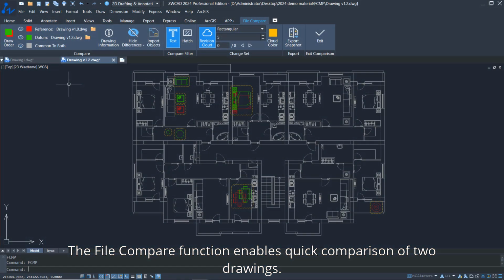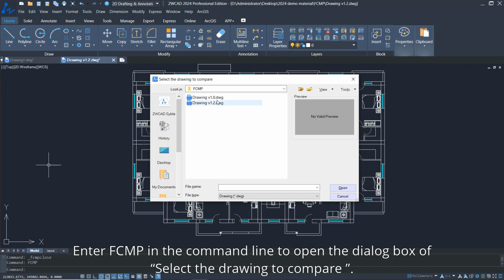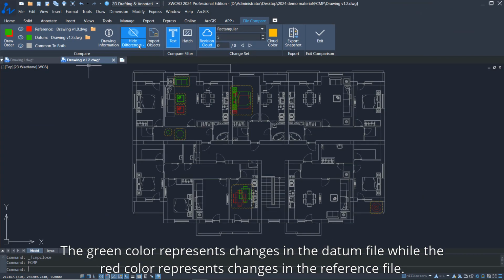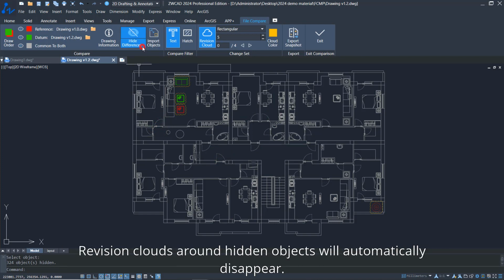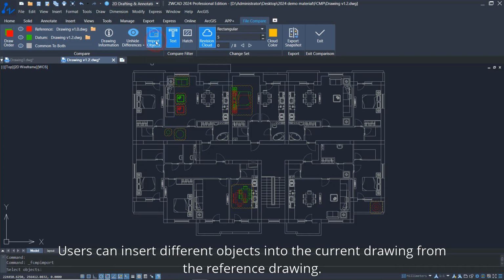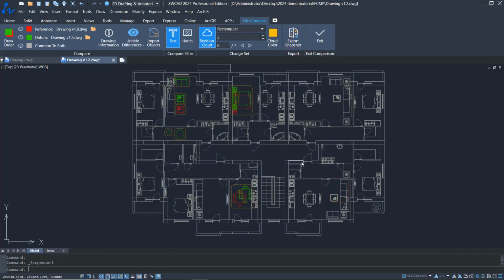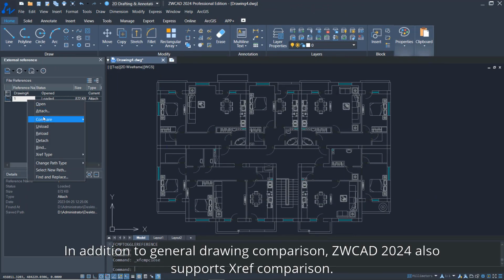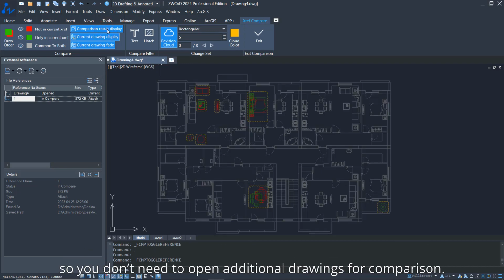File Compare Improvement | ZWCAD 2024 Official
File Compare is particularly helpful for identifying changes, and ZWCAD 2024 has refined it to help you compare files faster and more accurately. The Hide Difference option allows users to focus on relevant differences, while Export Objects and Export Snapshot enable the restoration of mistakenly deleted objects and the saving of comparison results respectively.

Since ZWSOFT’s inception in 1998, over 1.4 million customers from more than 90 countries have chosen our products and solutions to solve their design challenges. Among the list are the world’s most innovative companies across various industries, including Saint-Gobain, LG, and Ericsson.